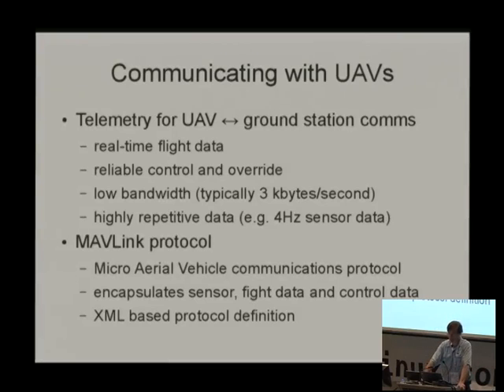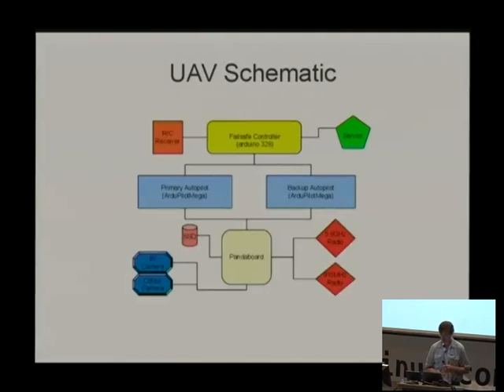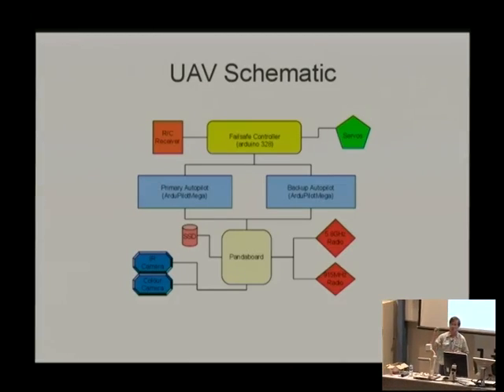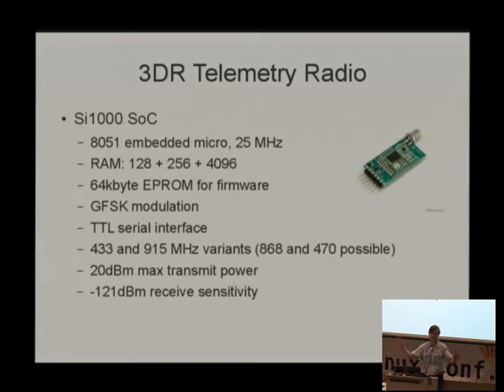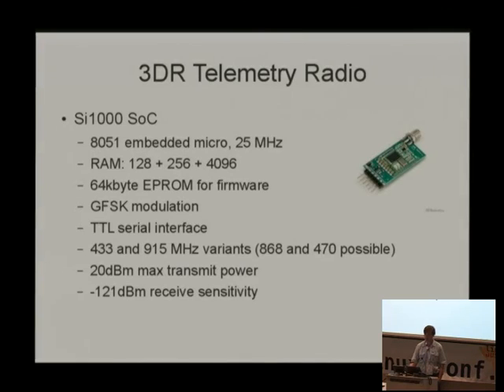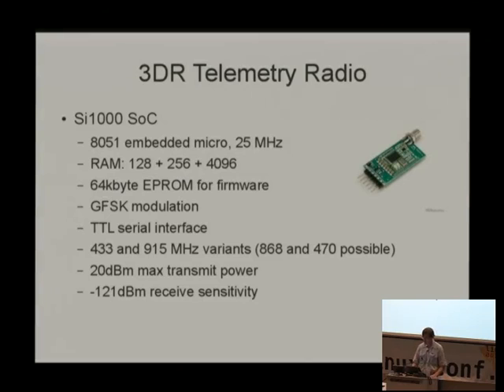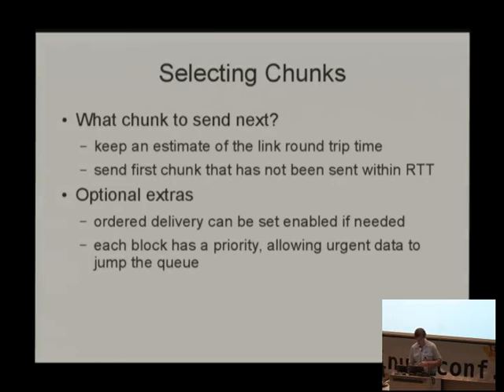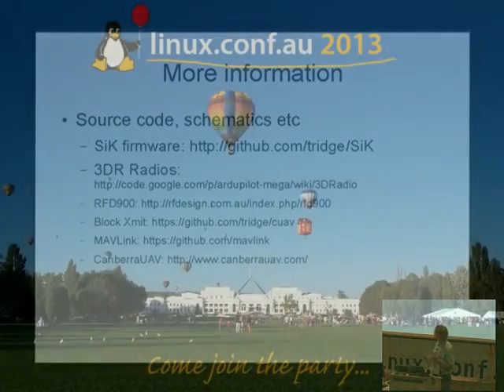Linux - Building a free software telemetry radio system